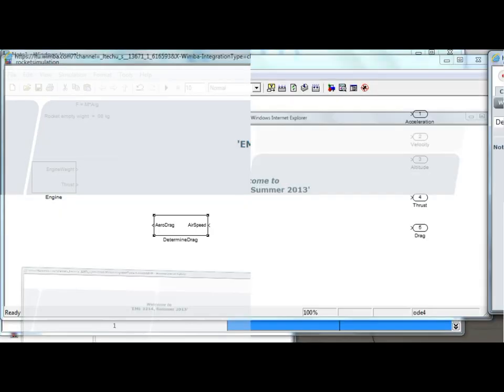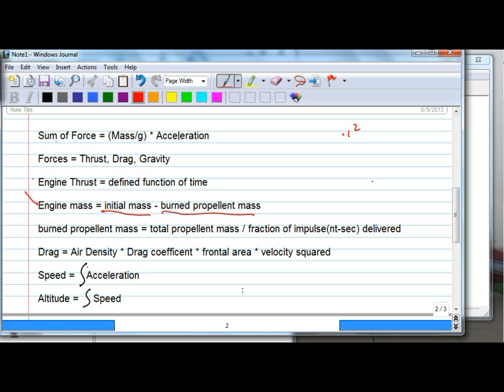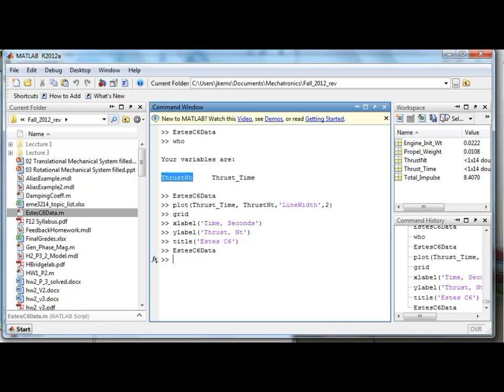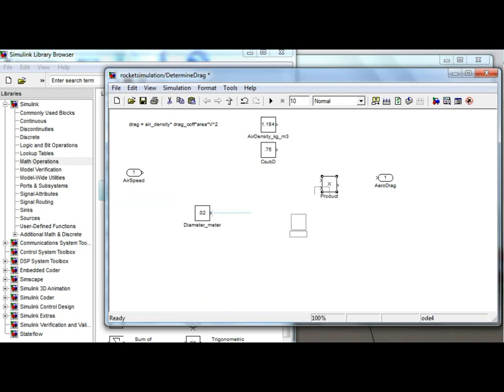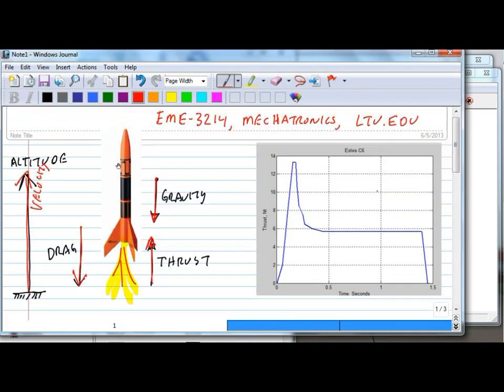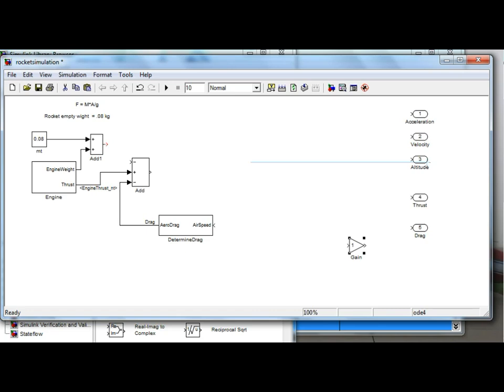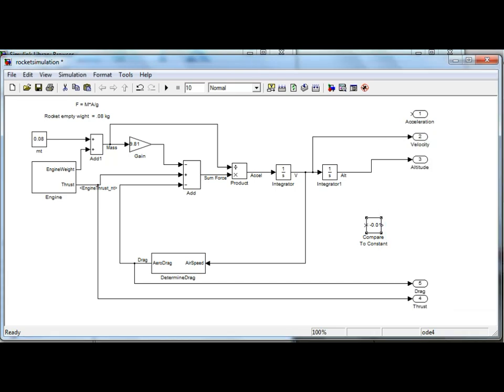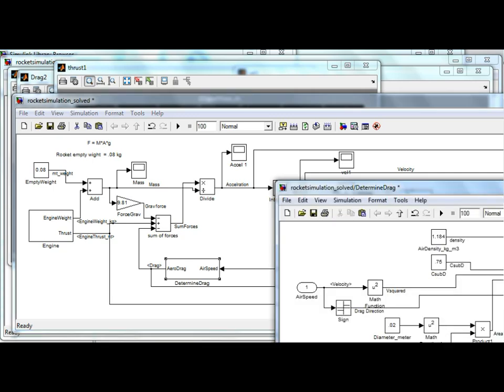EME 3214 Simulink model rocket example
Another Simulink example.

Creating a Simulink model of a model rocket in flight to determine acceleration, velocity, and altitude based on rocket motor data and first principals.

Optional video for students who want to spend some additonal time working through an example problem. I recommend opening Simulink and creating your own model as you go.